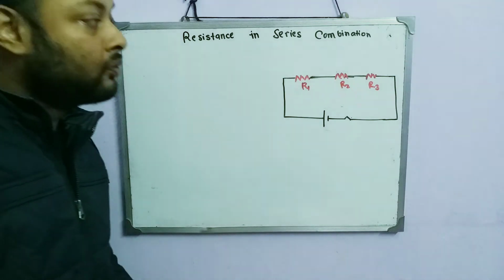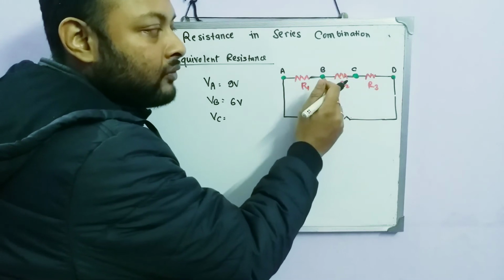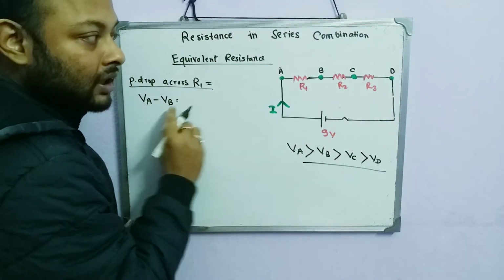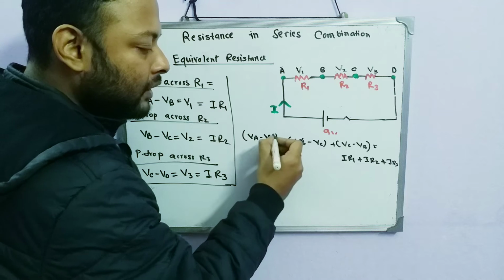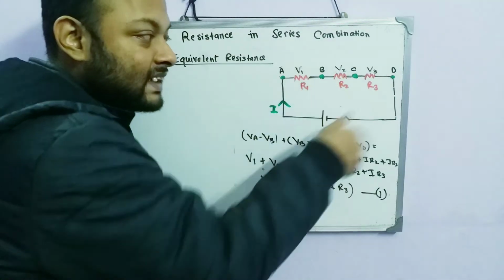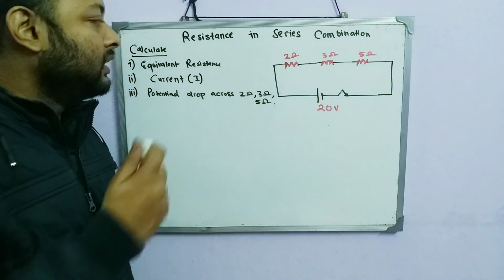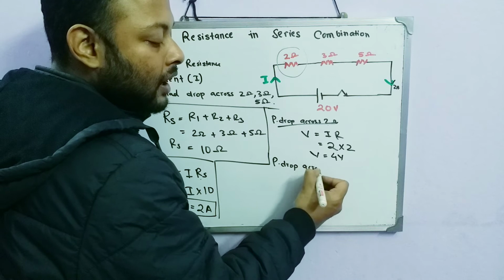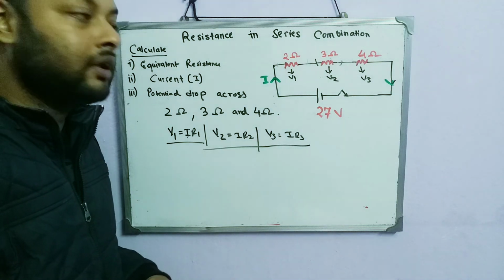CLASS 10- Current electricity part 13